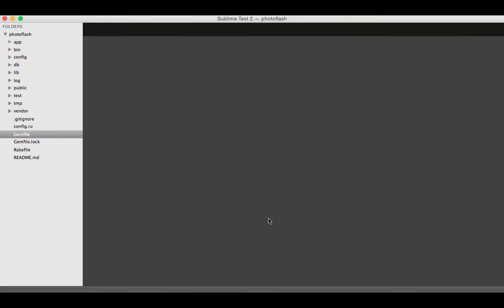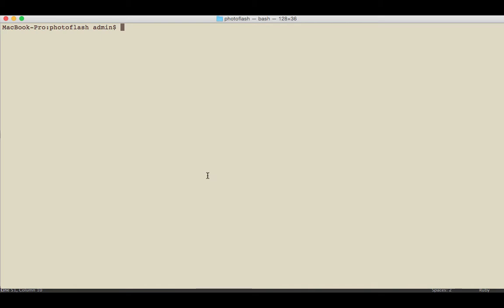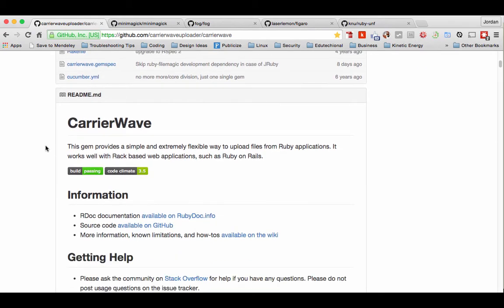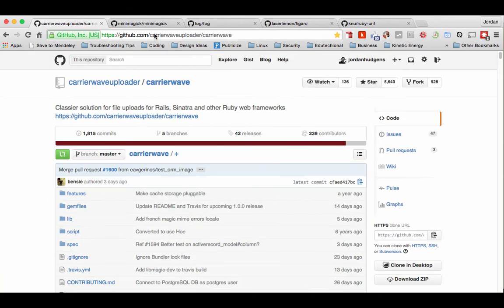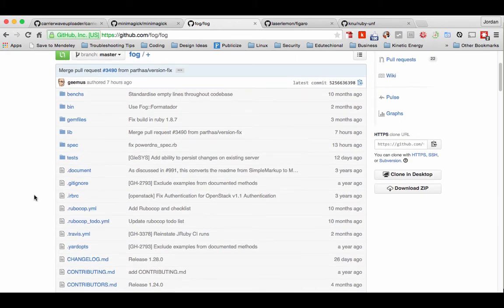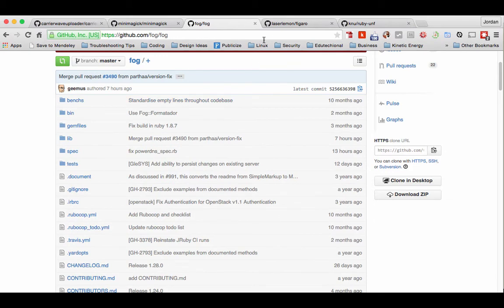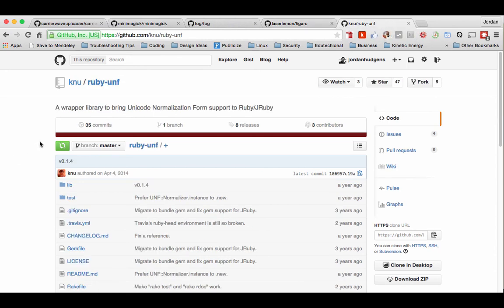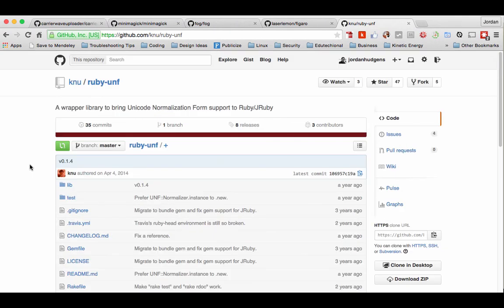Implementing image uploading gems in Rails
Implement several Ruby gems that will manage the image uploading feature for our application, including carrierwave, fog, and figaro.